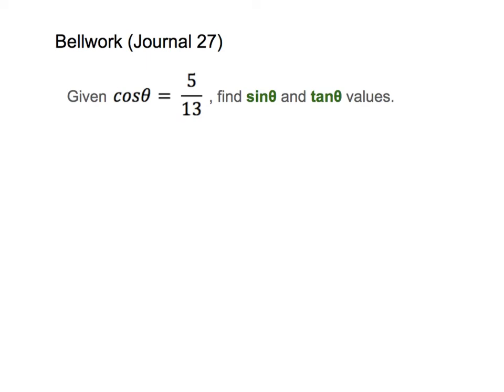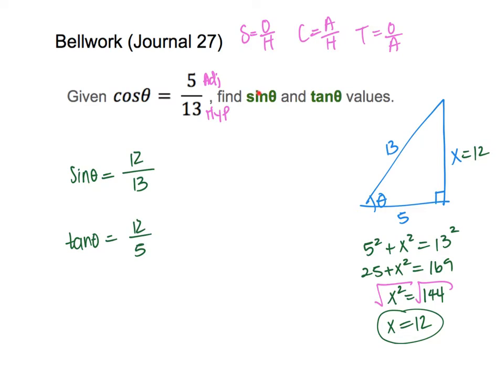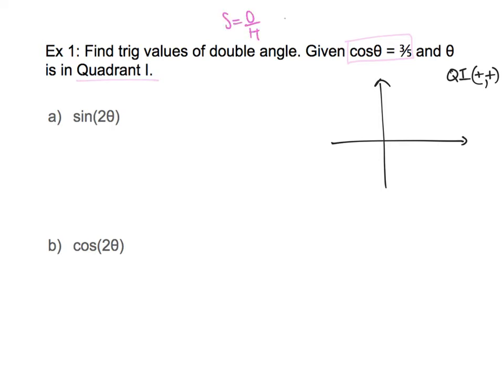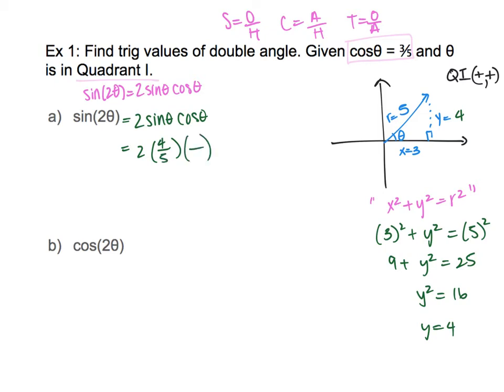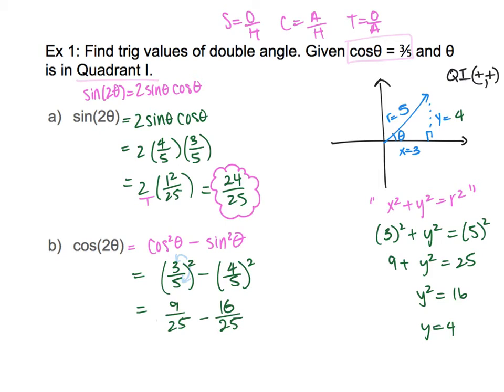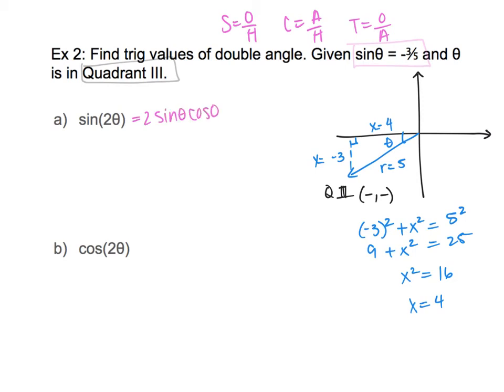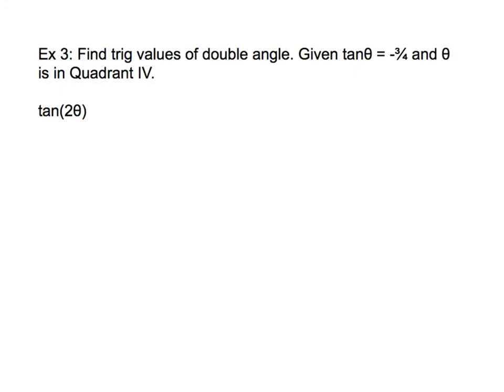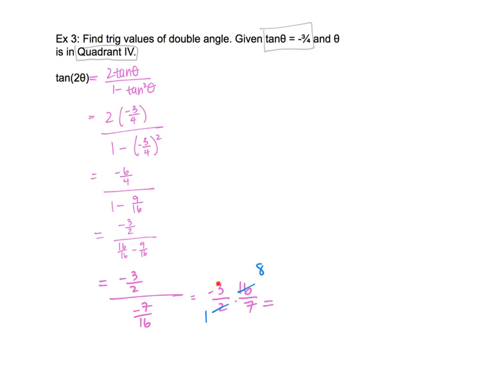Double Angle Formulas (Journal 27)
Journal 27:

In this video, students learn how to use the double angle formula to find values for trig functions.